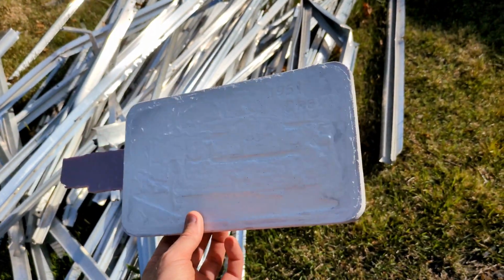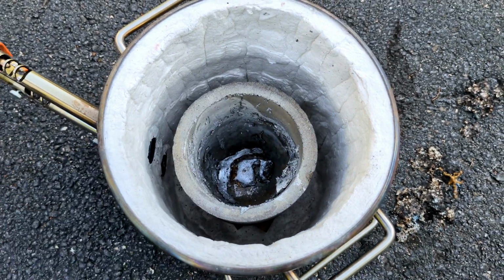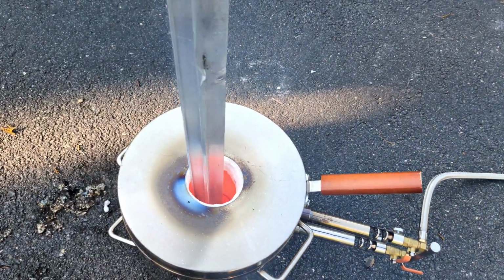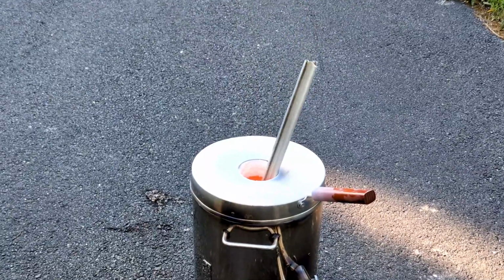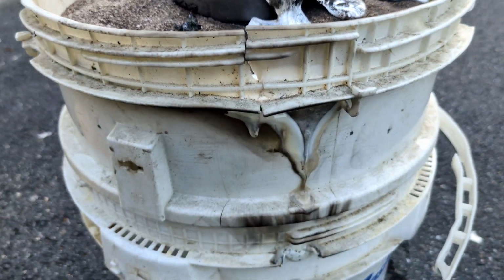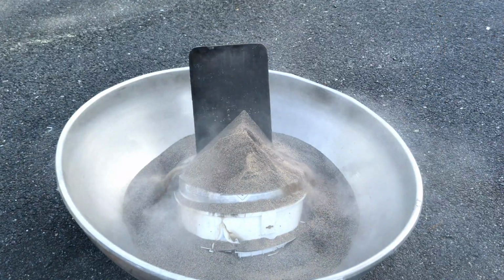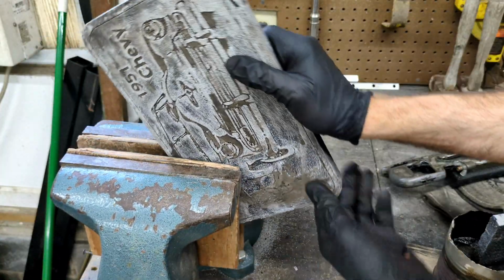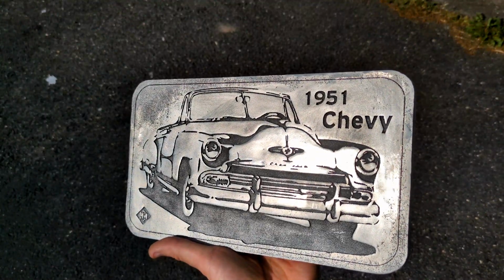Amazing Metal Casting Technique using VEVOR 12 kg Furnace - How To - Metal Casting Aluminum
Melting Aluminum With my VEVOR 12 KG Furnace - Hot To - Metal Casting Aluminum
How to melt aluminum cans

In today's video I use the Vevor 12kg Furnace to melt some scrap aluminum and do some aluminum casting.  This vevor furnace has no problem reaching the melting point of aluminum.  If you save up enough aluminum cans to melt, this won't be a problem.  In this video I threw in a couple of aluminum cans for fun.  Some bring their aluminum cans to the scrap yard, but this is how I recycle my aluminum cans.